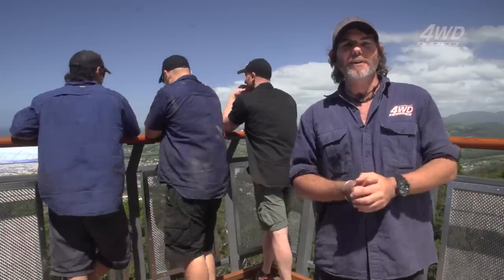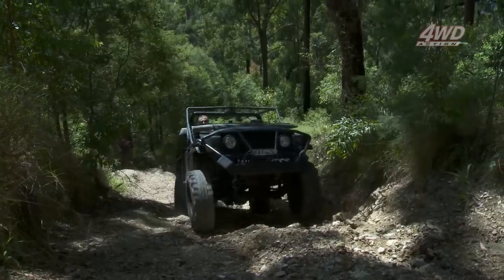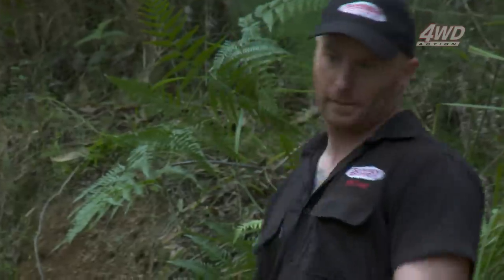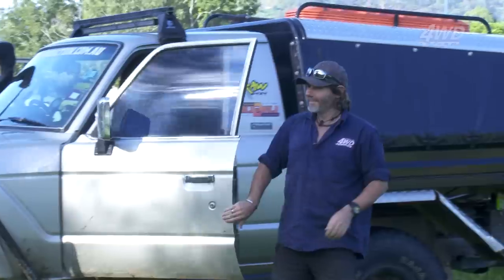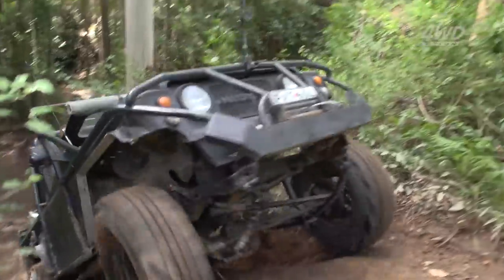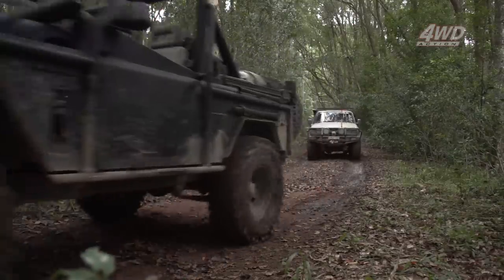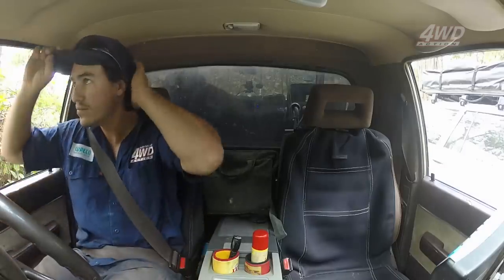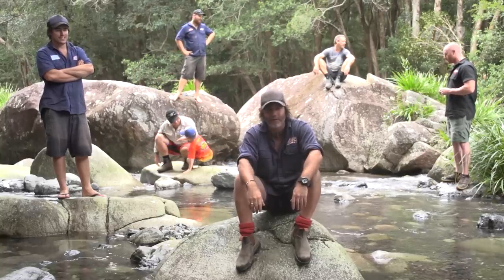Shauno ROLLED the Dirty 30 in Coffs • Does it survive?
Coffs is one of the toughest 4WD destinations on the planet. Coming unstuck isn’t a matter of chance, it’s a matter of time - as Shauno found out, big time!

Welcome to Commando – one of the most insane, epic 4WD challenges anywhere in the country! Shauno first attempted Commando over five years ago, back when the 60 was a wagon. Now he’s had a second crack at this infamous hill climb, and well…let’s just say, you’ve gotta see it to believe it!

Joining him on this trip to the 4WD capital of Australia is Graham, Brenno in the mighty Project GU, and Chris from Superior Offroad 4WD in his Navara that doesn’t know the meaning of getting stuck. This thing will deadset drive anywhere!

If your idea of the ultimate 4WD escape is mental tracks and remote campsites, then this is one DVD you simply can’t miss! Packed full of the best local advice (including a bulletproof G60 that Graham’s absolutely blown away by) and tough driving tips, if you love laugh-a-minute, high entertainment low-range action, then you’ve come to the right place.

Grab a drink and enjoy our white-knuckled guide to the biggest and baddest tracks that Coffs Harbour has to offer!